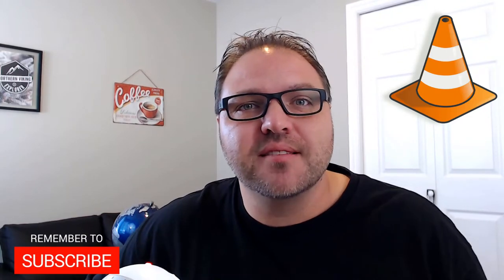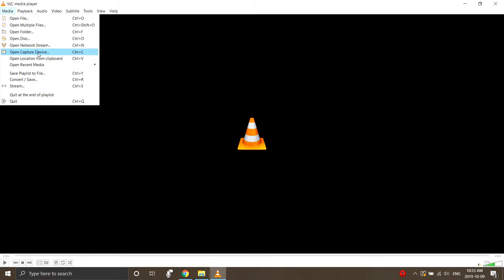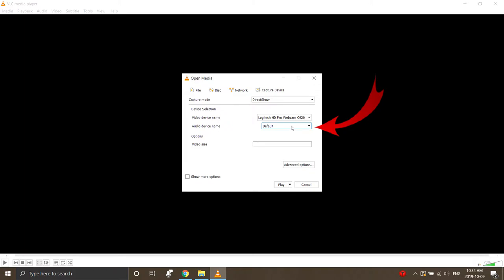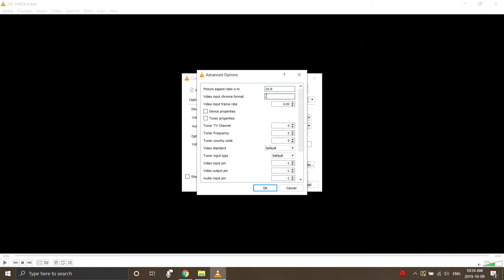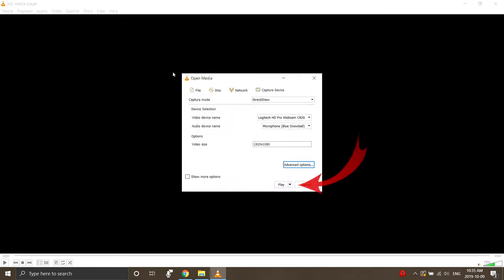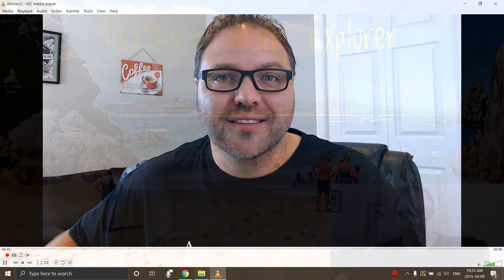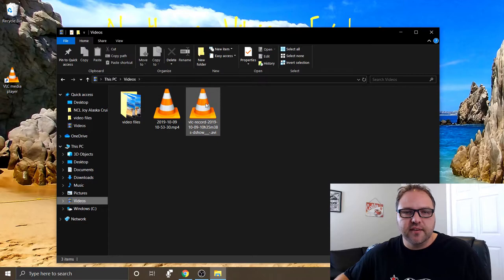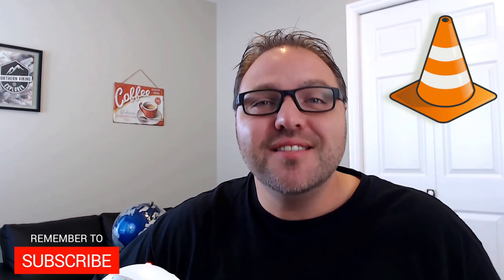How To Record Your Webcam With VLC Media Player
Are you wondering how to record with your webcam on your computer? This video will show you how to record your webcam using VLC Media Player for free. This recording process is very simple and only takes a minute to setup. VLC Media player is open source and free to download. In this video, I am using the Logitech C920s Pro Webcam and a Blue Snowball Microphone.

Logitech C920S HD Pro Webcam
Blue Snowball USB Microphone